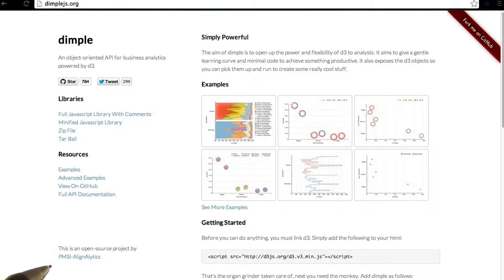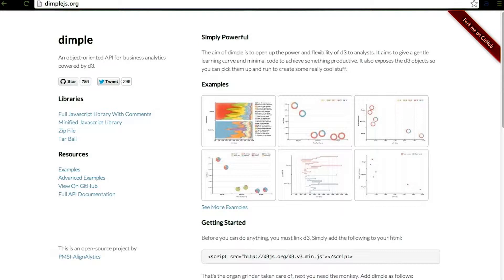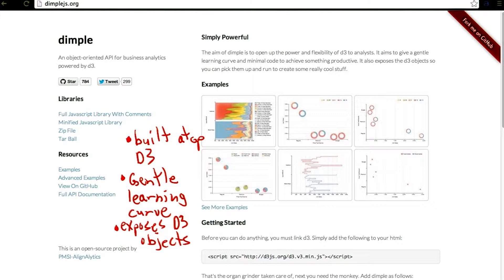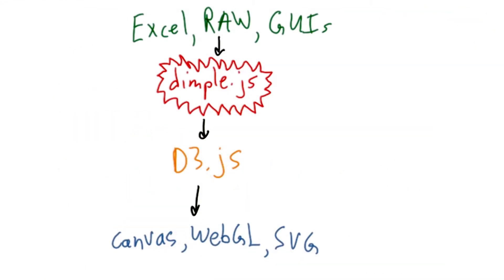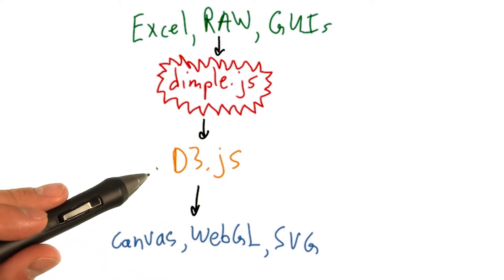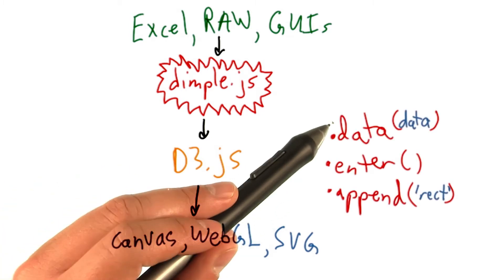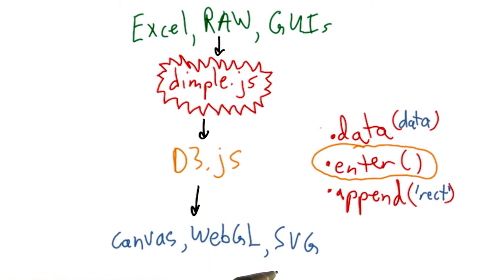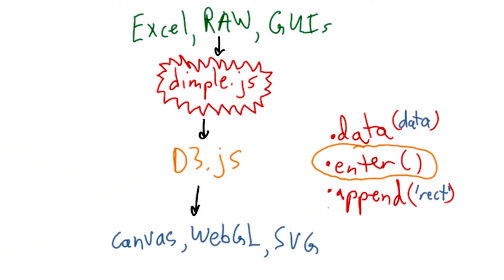Dimple Interlude - Data Visualization and D3.js